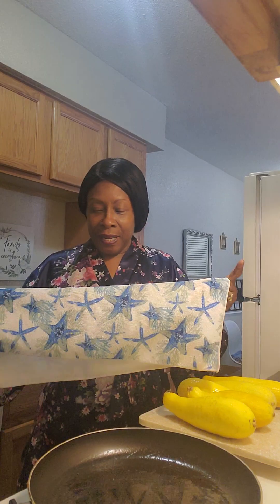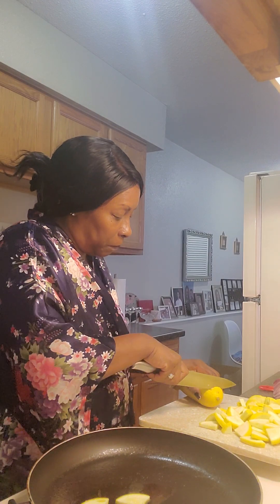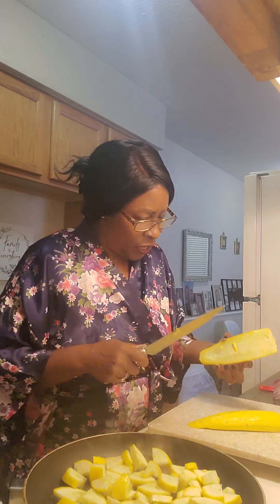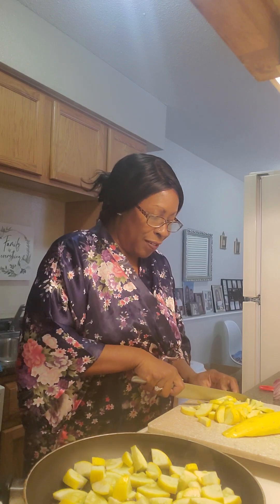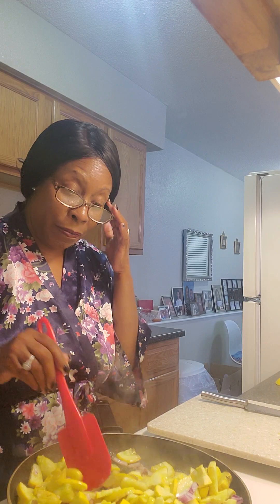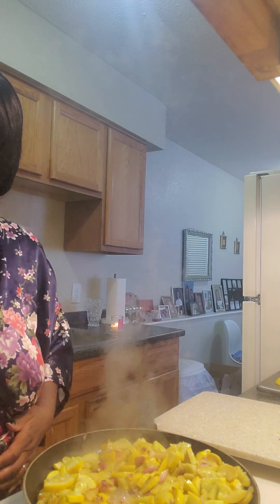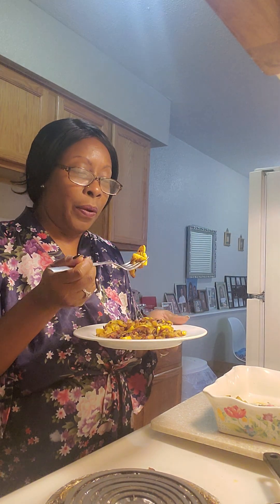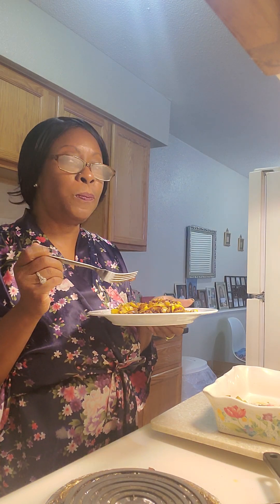Cooking delicious squash so very tasty guys!😍